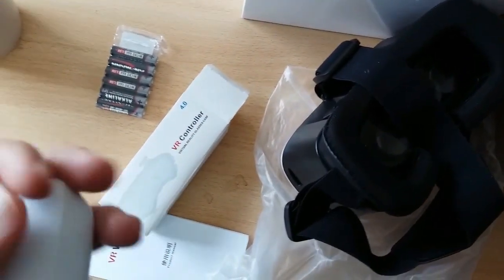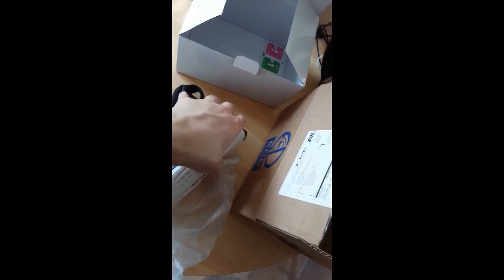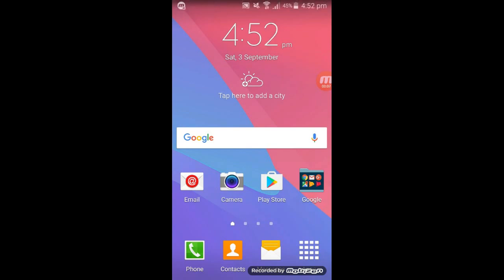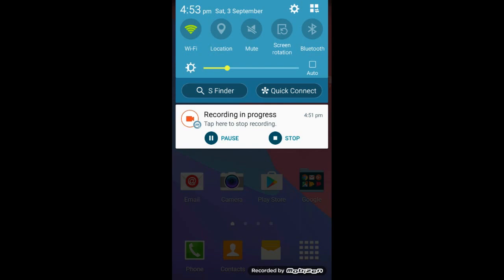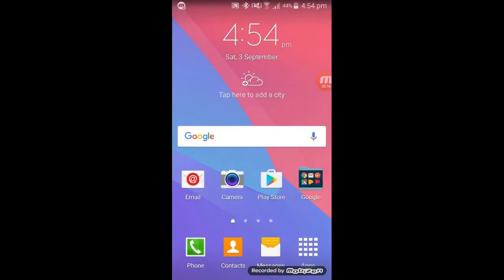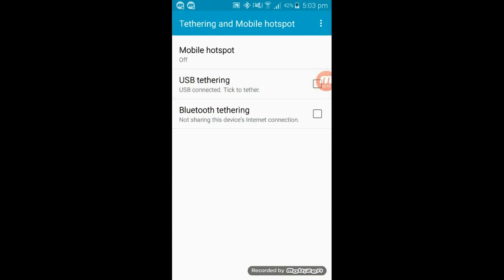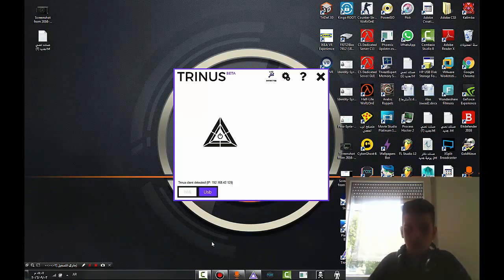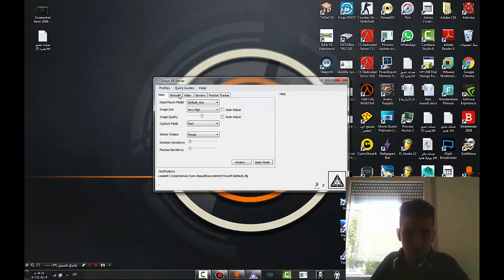How to use virtual reality glasses at laptop and Android (TRINUS VR)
All these files are used in the explanation

It's free...